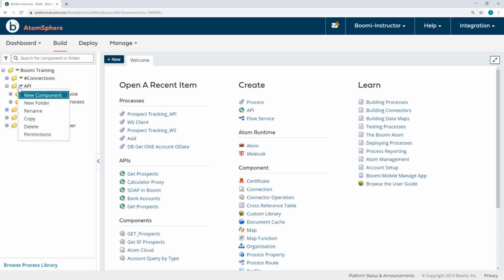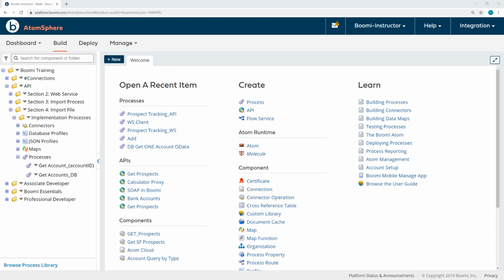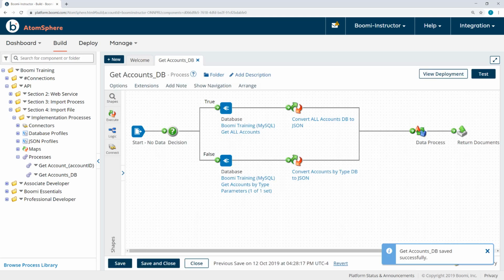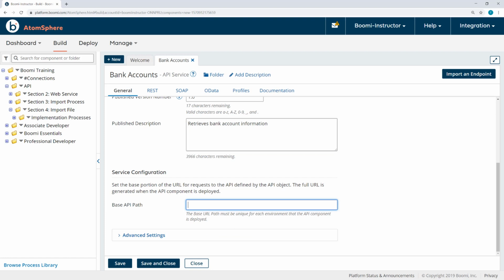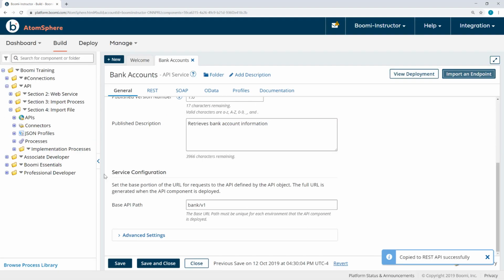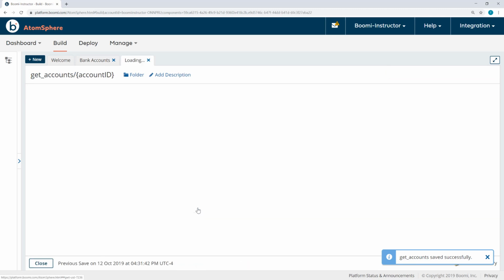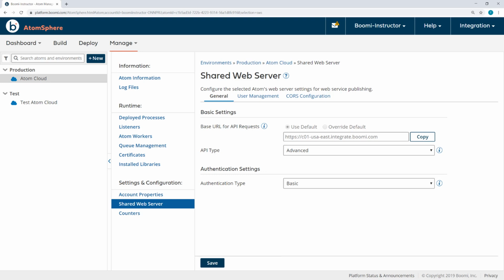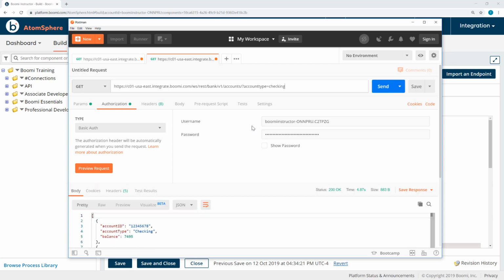Boomi API Management | Creating a REST API Ext File 03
and also, you should checkout on this